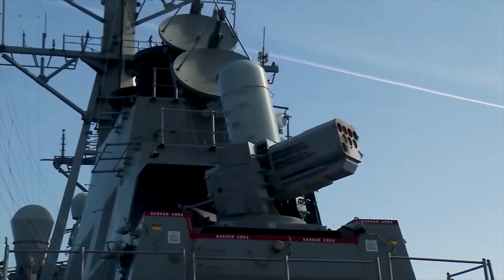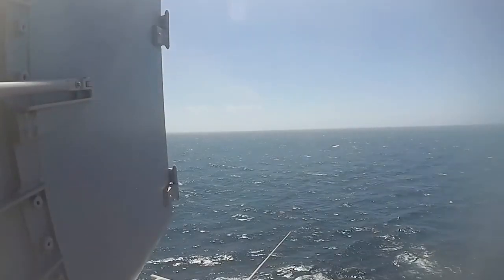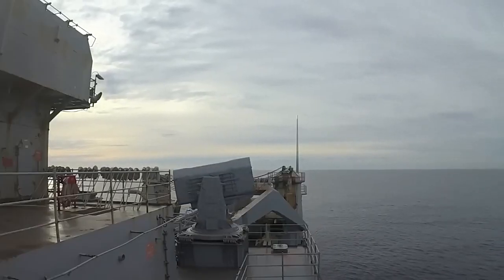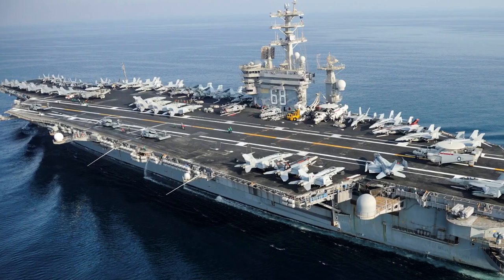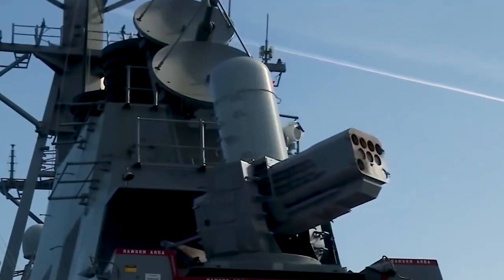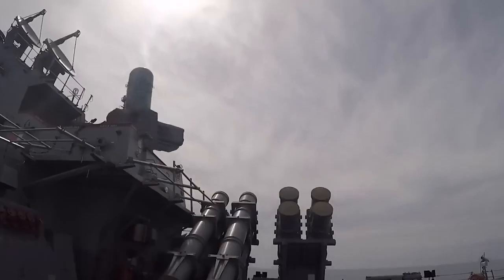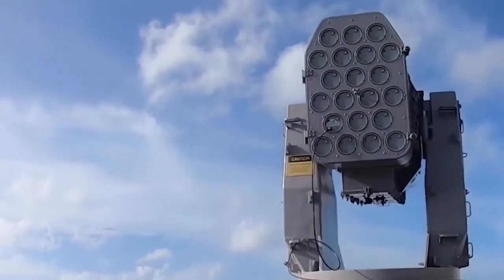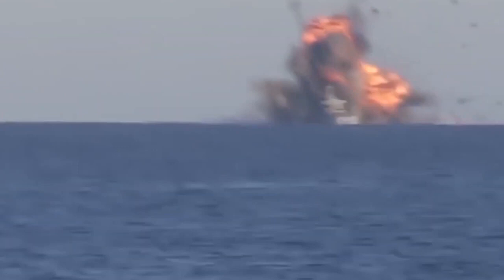This Secret Missle Will BLOW Your Mind !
Welcome Back To Freedom Fast

The RIM-116 Rolling Airframe Missile (RAM) is a lightweight, quick-reaction, fire-and-forget missile designed to destroy anti-ship cruise missiles and asymmetric air and surface threats. The RIM-116 RAM was developed as a cooperative program between the U.S. and German governments and continues to be cooperatively produced and supported. Currently there are three RIM-116 configurations: Block 0 (RIM-116), Block 1A (RIM-116B) and Block 2 (RIM-116C). Block 0 and Block 1A have completed production. The RAM Block 2 configuration is currently in full rate production.The RIM-116 RAM is designed as a high-firepower, low-cost, self-defense system against anti-ship cruise missiles and other asymmetric threats. For all versions of the missile, there is no shipboard support required (i.e., no illuminators) after missile launch. The original Block 0 design was based upon the infra-red seeker of the Stinger missile, and the warhead, rocket motor and fuse from the Sidewinder missile. The Block 0 configuration uses Radio Frequency (RF) for midcourse guidance and transitions to Infrared (IR) guidance for terminal engagement. The Block 1A incorporates the added capability of autonomous IR-all-the-way guidance, thus countering advanced anti-ship cruise missiles that do not employ onboard radar seekers.  In this video, we are looking into RIM-116 Rolling Airframe Missile